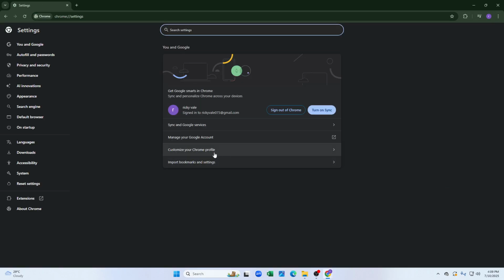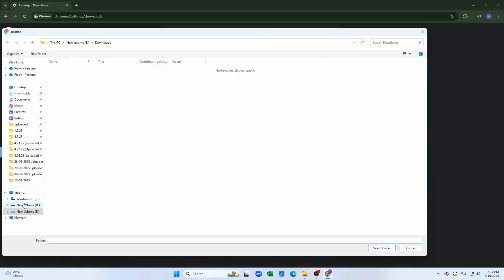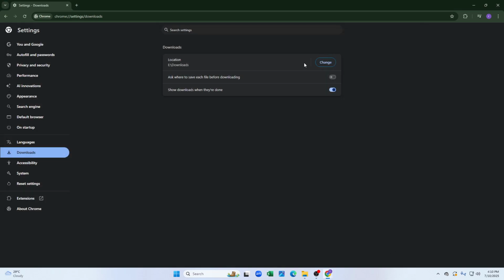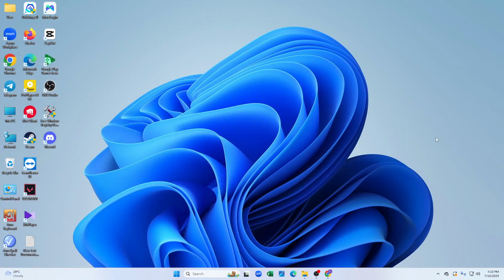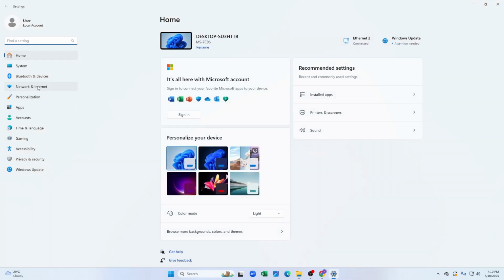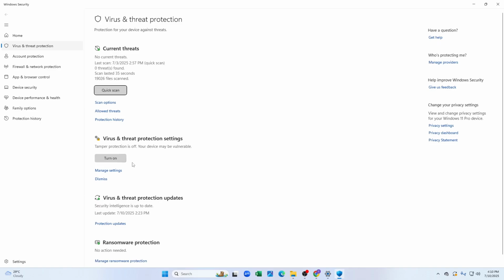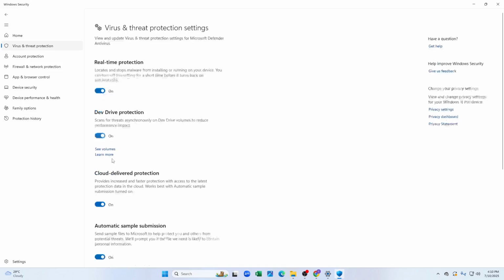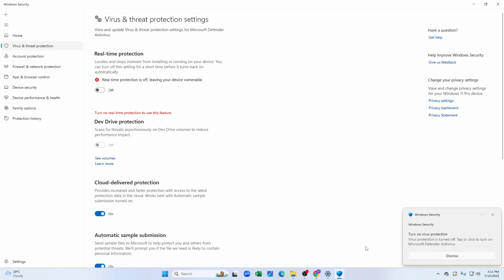How To Fix Chrome Download Failed Network Error (2025)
- How To Fix Chrome Download Failed Network Error
In this video, I will show you How To Fix Chrome Download Failed Network Error quickly and easily. If you’re facing issues with Chrome downloads failing due to network problems, this guide covers troubleshooting steps like checking your internet connection, clearing browser cache, adjusting proxy settings, and disabling antivirus interference to get your downloads working again.